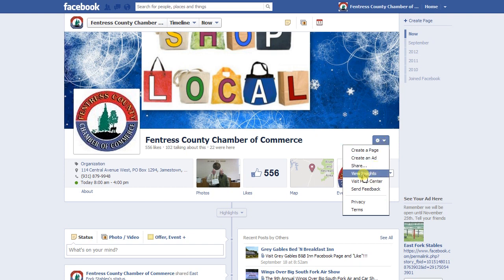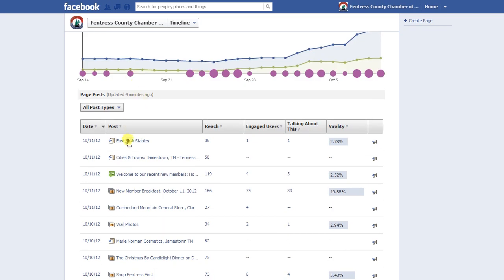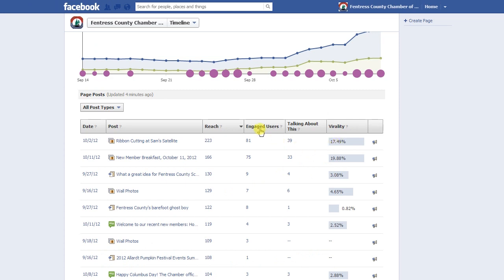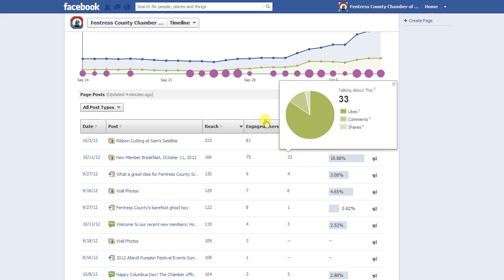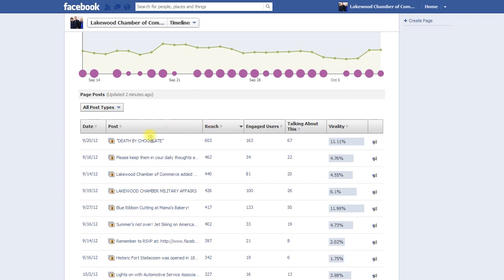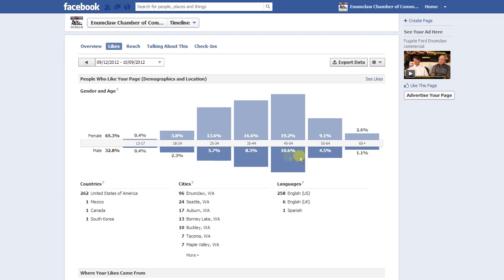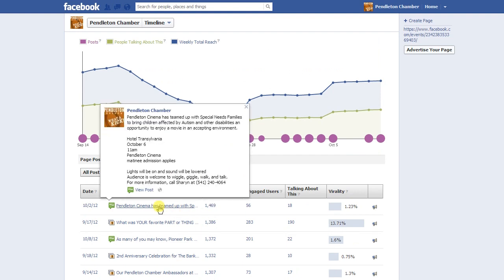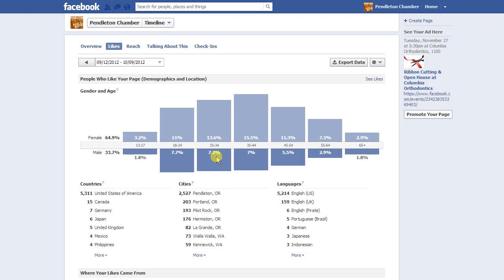Facebook Insights and Social Media for Chambers - CT #11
This training video on Facebook Insights explores the metrics and data of 4 chambers concerning number of fans, possible reach, Facebook posts with the most and least engagement, virality, etc.

If you have a Facebook Page for your organization you must know about and use Facebook Insights to improve your social media use.

Watch this video and think about how you will use Facebook Insights to help your organization grow.

Earn non-dues revenue by providing Frank's webinars to your members and community.